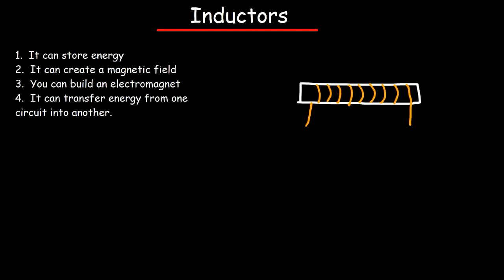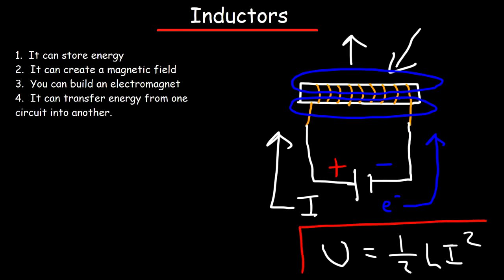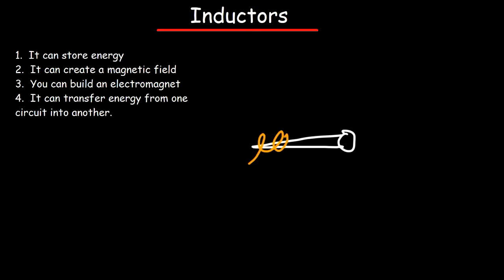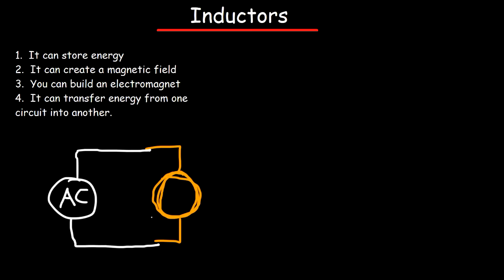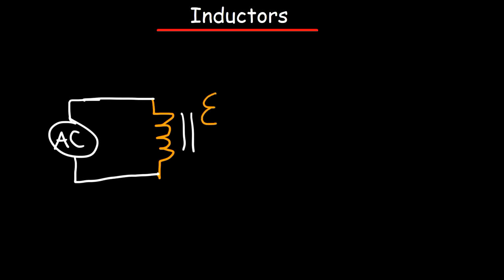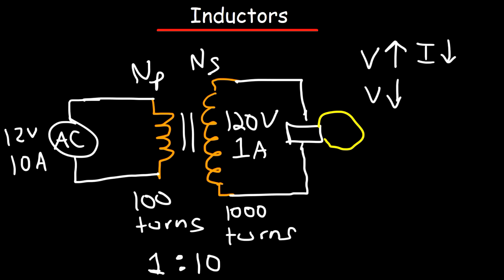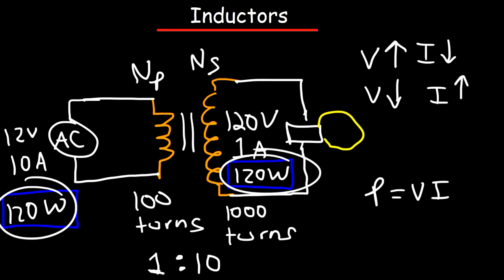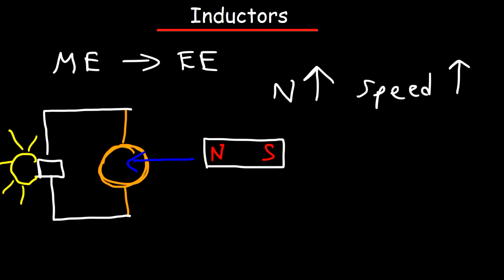Inductors - What Are They And How Do They Work?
This physics video tutorial focuses on inductors.  it explains what they are and how they work.  Inductors can store energy by the expansion of the magnetic field it creates as the electric current flowing through the inductor increases.  As the current decreases, the magnetic field collapses returning the stored energy back into the circuit.  Inductors can be used to make electromagnets and transformers.  You can also use them to induce a current using a magnet in a process known as electromagnetic induction.